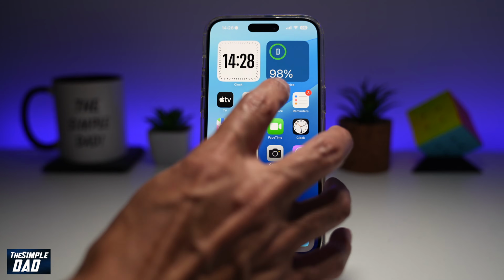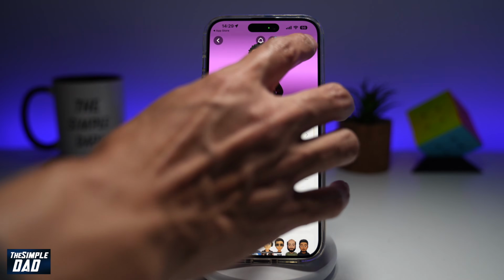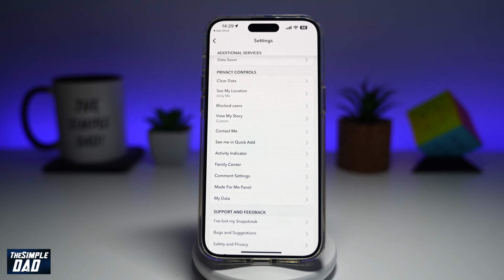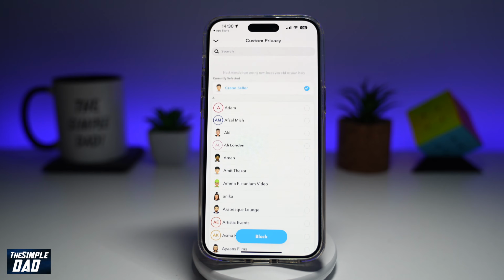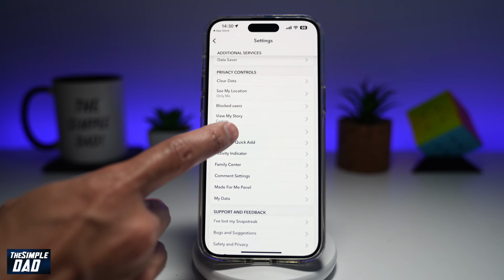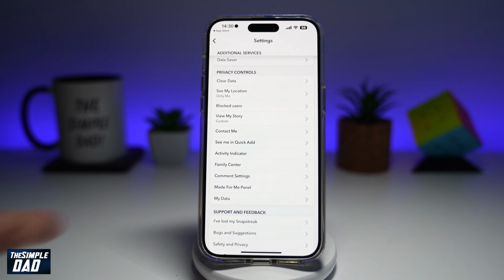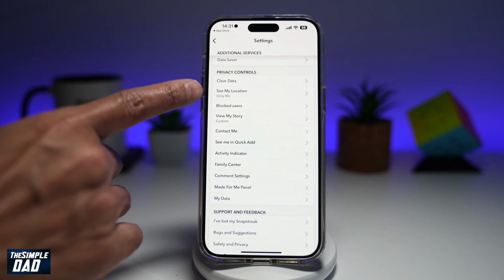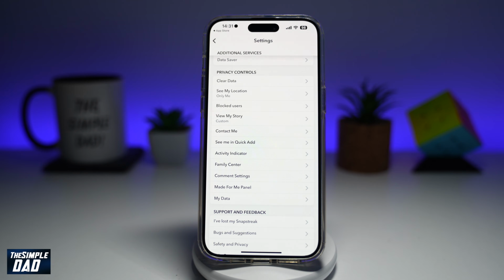How to Make Yourself Private on Snapchat | Hide Yourself on Snapchat 2024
00:00 Intro
00:10 Like or no Like
00:20 How to Make Yourself Private on Snapchat